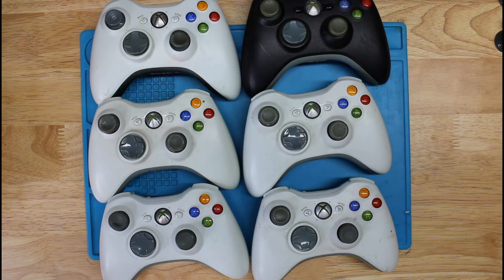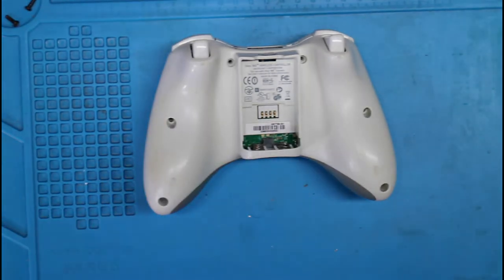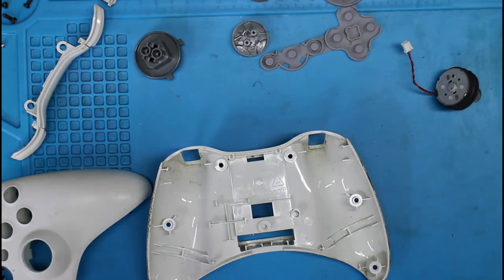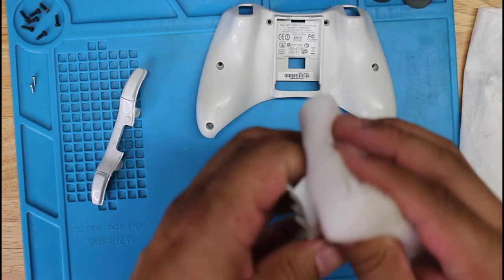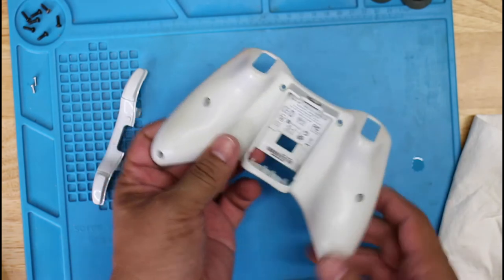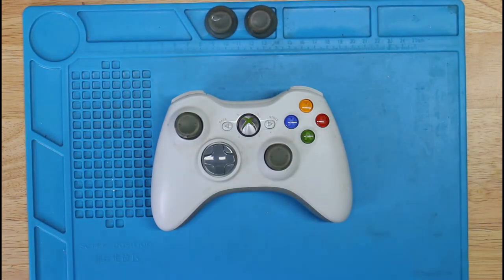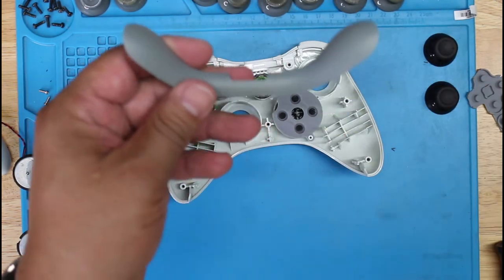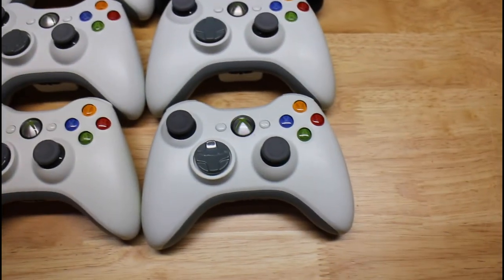Restore to Flip on eBay 🎮 Replacing Xbox 360 Thumbsticks & Teardown 🕹 TRU Fixes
In this video, I teardown and refurbish (6) Xbox 360 OEM controllers. All of them work but they need a good cleaning and analog thumbsticks replaced. Got to get them ready to sell on eBay!

If you enjoyed the video, make sure to blah, blah, and blah...
👉 But seriously, I appreciate every thumbs up, comment, and new subscription!

🎥  Welcome to the YouTube Channel of TRU Fixes 🕹

I will mostly be doing fix-it videos for video game consoles, but I might sprinkle in some random shtuff every now and then. 🎮 😉